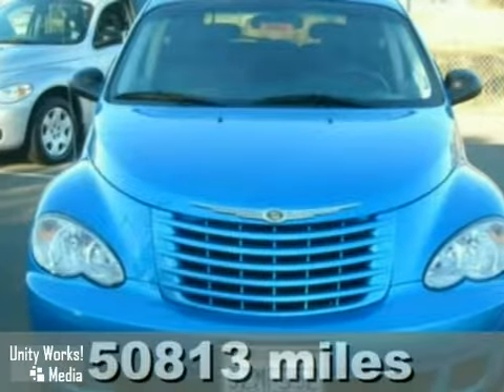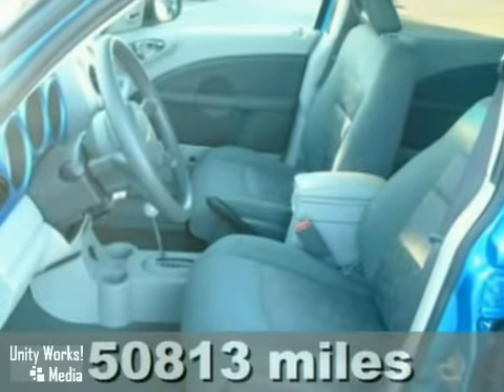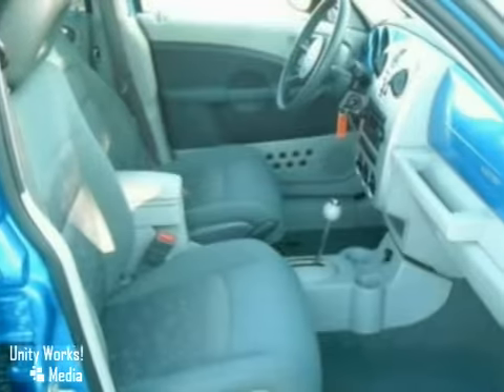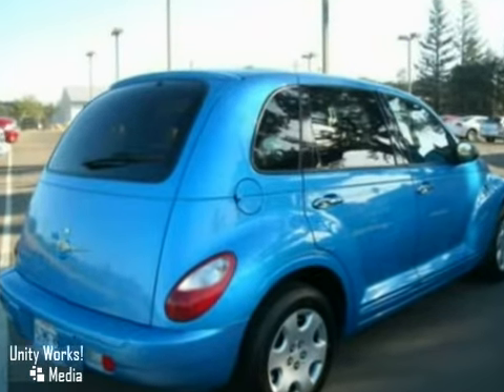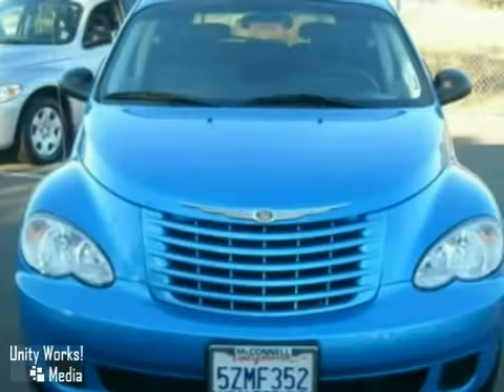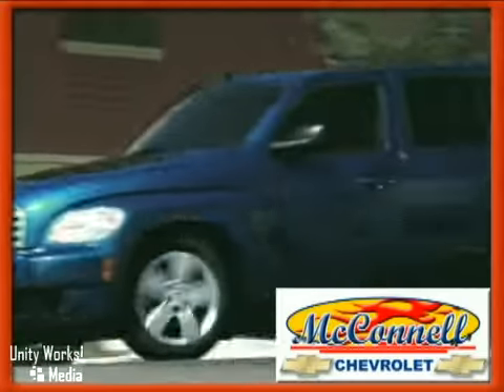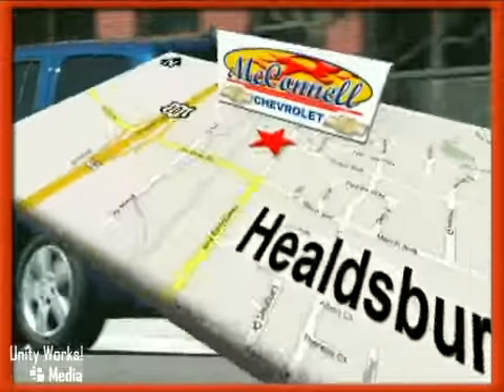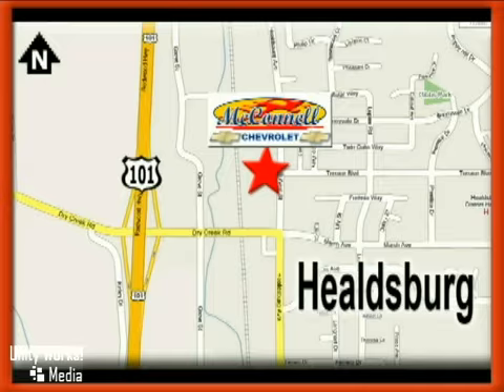2008 Chrysler PT Cruiser in Healdsburg, CA 95448 - SOLD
SOLD - Take a look at this pre-owned 2008 Chrysler PT Cruiser, Stock: 6862R.

McConnell Chevrolet
1395 Healdsburg Ave.

Power Windows, Single Compact Disc, Rear Spoiler, Power Steering, Air Conditioning, Tilt Wheel, Power Door Locks, Front Side Air Bags, Dual Front Air Bags, AM/FM Stereo, Prior Rental, TOURING SUSPENSION, 2.4L DOHC SMPI 16-valve I4 engine, FRONT STABILIZER BAR, FRONT WHEEL DRIVE, PWR RACK &amp; PINION STEERING, PWR FRONT DISC/REAR DRUM BRAKES, 510 CCA maintenance-free battery w/pwr accessory delay, 120-AMP ALTERNATOR, Quad halogen headlamps, Front door sill scuff pads, Variable intermittent windshield wipers, Bright door handles, Pwr cloth convertible top, BODY-COLOR GRILLE, FOG LAMPS, Pwr mirrors, Deluxe insulation group, Solar control glass, Stripe/badge/molding, Rear sport bar, Body-color front &amp; rear fascias, REAR WINDOW DEFROSTER, ANALOG CLOCK, Center console w/12V aux pwr outlet, CARGO LAMP, Speed sensitive pwr door locks w/chrome lock knobs, Security alarm, Speed control, Floor console w/covered storage, Rearview mirror-inc: reading lamps, Floor carpeting-inc: passenger &amp; cargo compartments, AM/FM stereo w/CD player-inc: (6) premium speakers, 50/50 split fold/tumble rear seat, Instrument panel-inc: satin silver bezel 120 mph speedometer tachometer, Sentry Key theft deterrent system, Pwr windows w/front 1-touch down feature, Tire pressure monitoring system lamp, FRONT &amp; REAR FLOOR MATS, Fixed long mast antenna, Cloth illuminated visor vanity mirrors, Color-keyed shift knob, Pwr decklid release, Rear 12V aux pwr outlet, FRONT DOME LAMP, TILT STEERING COLUMN, LOCKING GLOVE BOX, Air conditioning w/front &amp; rear climate control outlets, Vehicle info center, Illuminated entry, S